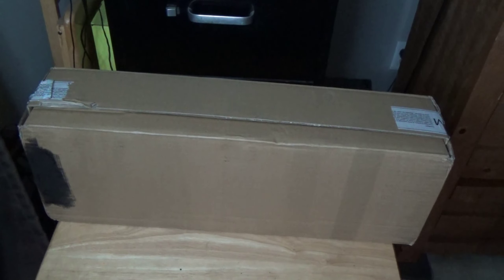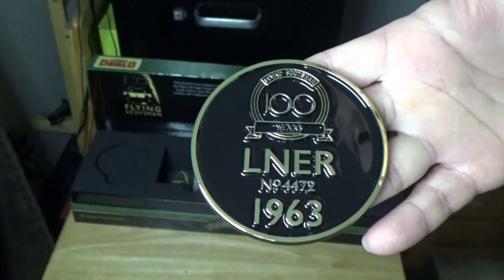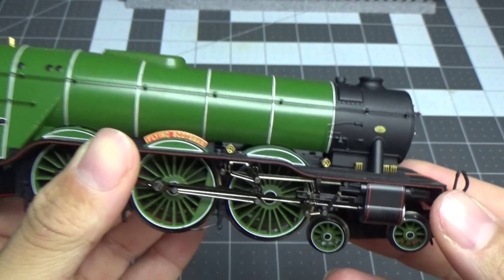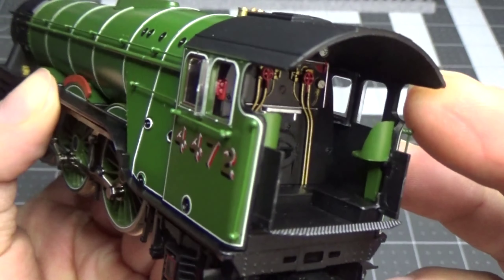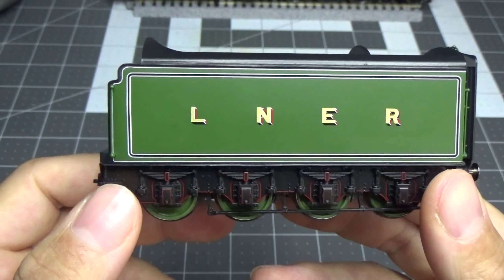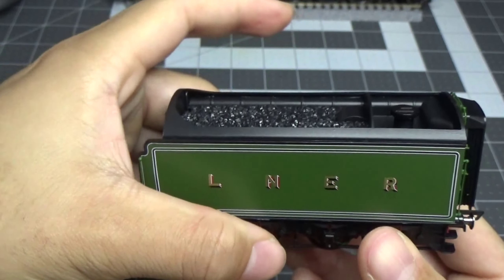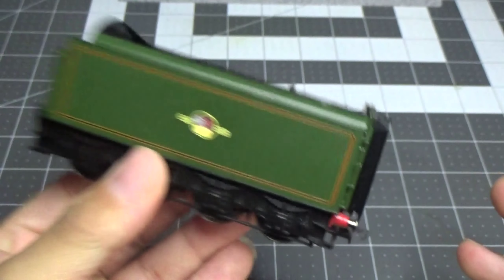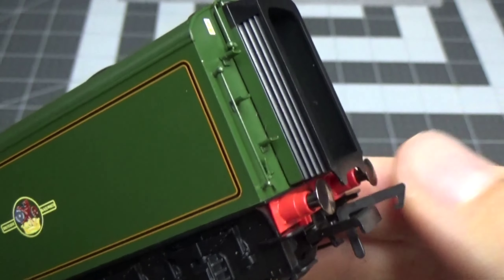A look at the Hornby Dublo Flying Scotsman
Love it or hate it, the world's most famous locomotive is celebrating it's centenary this year and Hornby decided to mark the occasion with 6 new models produced under their retro Dublo brand. These models arrived last month in March and I couldn't wait to get my hands on em with the 2016 era model being the one I initially preordered and the 1963 model being an impulse purchase.

The topics discussed about the models (and the real thing at one point) in this video are my own opinions and should be viewed as such. You are welcome to your own as well. I think these models are worth it in all honesty although I feel the 2016 era model should've been re-released in the main range utilizing the current upgraded tooling. Reruns of previously sold out models hasn't stopped Hornby before, I'm looking at you Channel Packet.